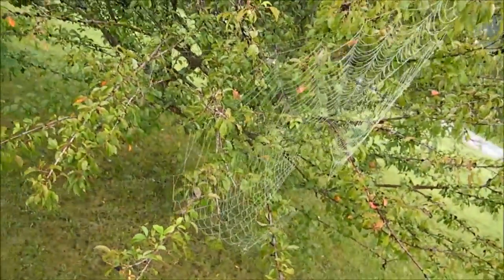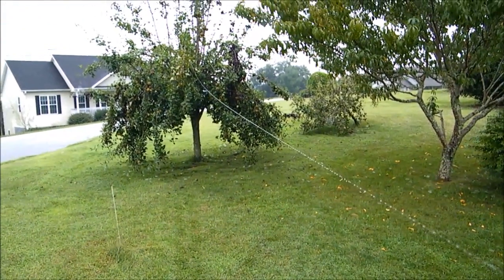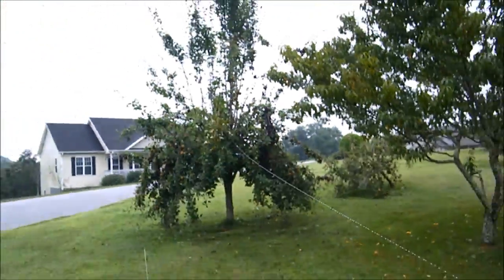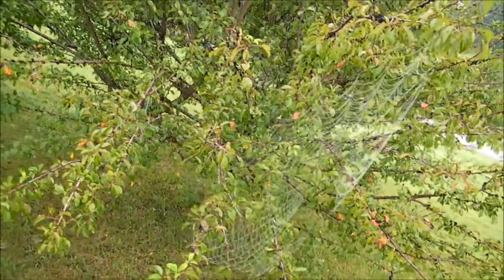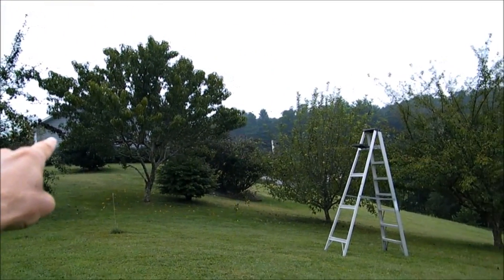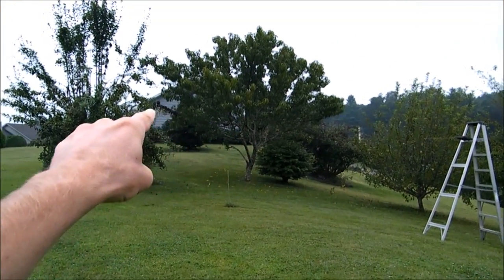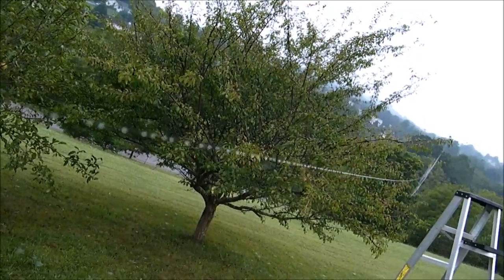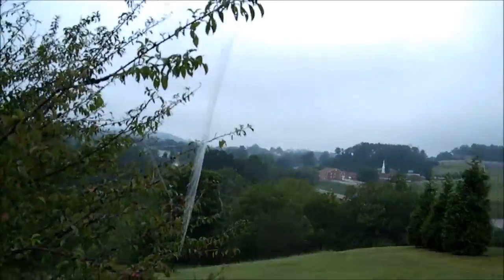Amazing 30' foot Spider Web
30' spider web with dew on it to see the web.